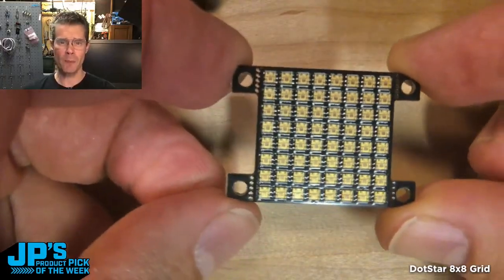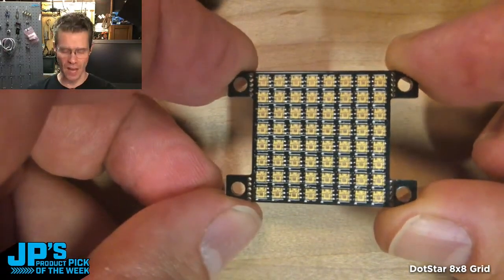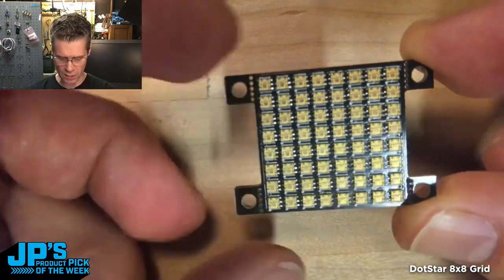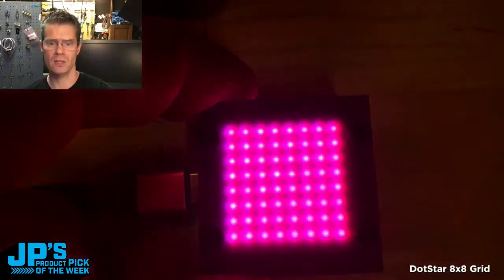JP’s Product Pick of the Week 7/5/22 DotStar 8x8 LED RGB Grid @adafruit @johnedgarpark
JP’s Product Pick of the Week 7/5/22 DotStar 8x8 LED RGB Grid